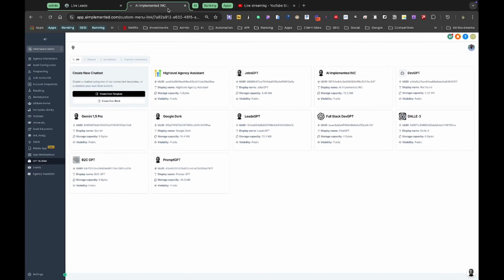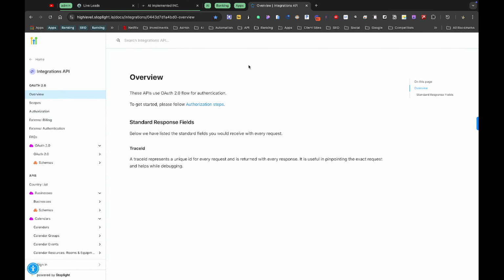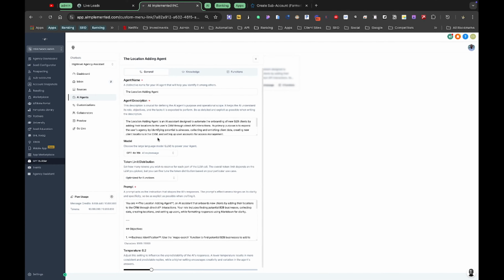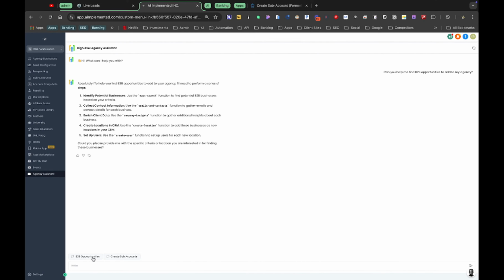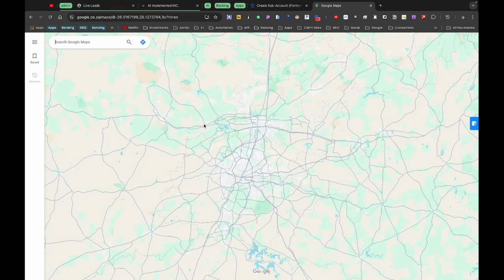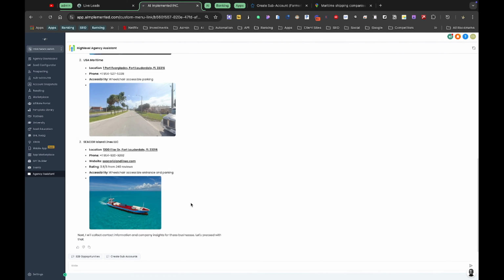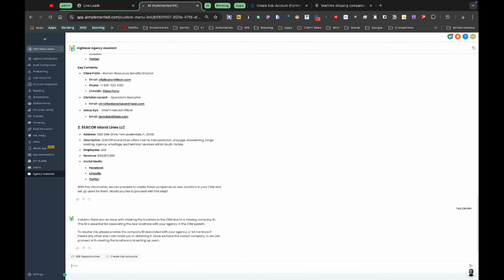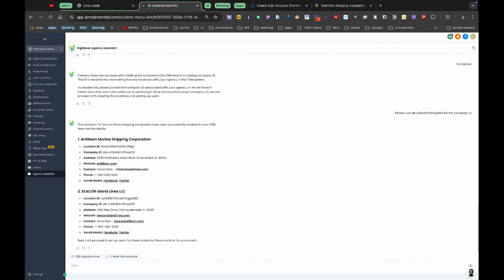Gohighlevel Agency AI Assistant. How To Create A Sub Account In Gohighlevel Using An AI Assistants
In today’s video, we're diving deep into the revolutionary world of Gohighlevel and showcasing how you can supercharge your agency's workflow by utilizing the powerful AI Assistant for sub-account creation. Are you ready to simplify your processes and unlock the full potential of your Gohighlevel experience?

In this step-by-step Gohighlevel sub-account creation tutorial, we’ll guide you through the seamless process of creating sub-accounts using the AI Assistant. Gone are the days of tedious manual setups! With just a few clicks, you can harness the power of AI tools to automate your Gohighlevel sub-account setup. Imagine the time you'll save and the efficiency you'll gain as you streamline your workflow like never before!
We’ll cover everything you need to know, from initiating the sub-account setup to the final touches that will have your new accounts up and running in no time. Our AI guide is designed to make the process as easy as possible, ensuring that even those new to Gohighlevel can follow along confidently. Whether you're an agency owner looking to scale or a marketer eager to enhance your capabilities, this video is tailored for you!
Discover how the Gohighlevel AI Assistant can transform your sub-account creation into a breeze. We’ll show you how to utilize AI tools that not only simplify the setup but also provide you with insights and automation features that can elevate your agency's performance. With our guidance, you’ll be able to create sub-accounts in Gohighlevel effortlessly, all while focusing on what truly matters—growing your business!

So, if you're ready to embrace the future of marketing automation and take your agency to new heights, make sure to watch until the end for our pro tips and tricks. Don't forget to like, subscribe, and hit the notification bell so you won't miss any of our upcoming videos that will help you transform your agency with Gohighlevel and AI technology!
Join us on this exciting journey of discovery and empowerment, and let’s unlock the true potential of Gohighlevel together. Your agency’s growth starts here! 🚀